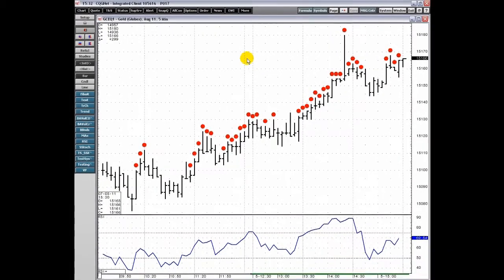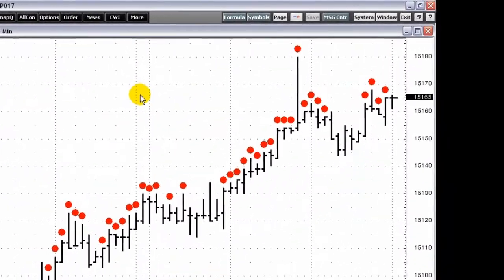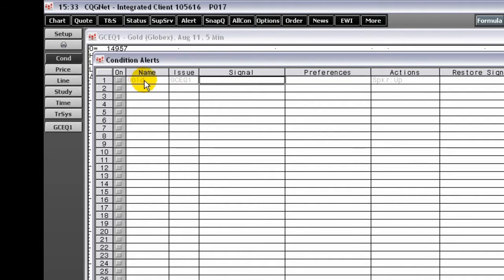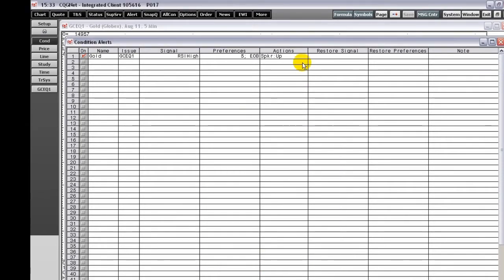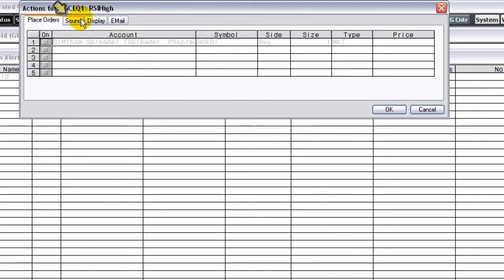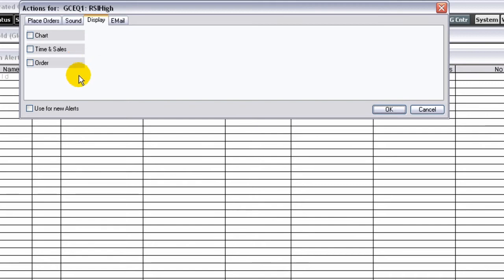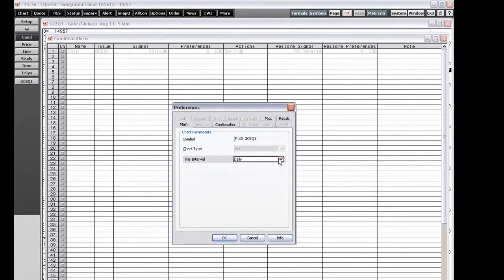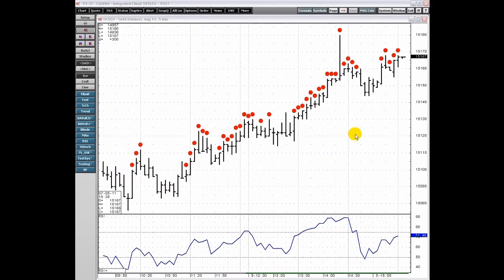Overview of CQG's Condition Alerts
Learn how to set condition alerts and other alert-driven features. This video covers setting Condition Alerts.